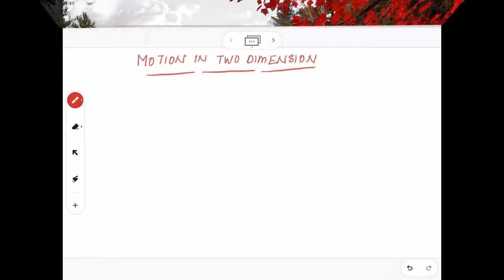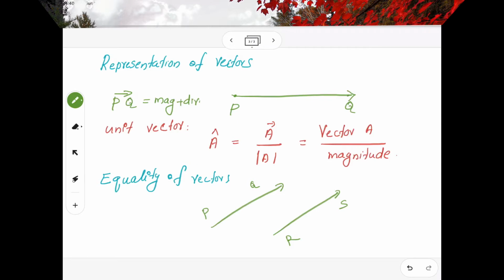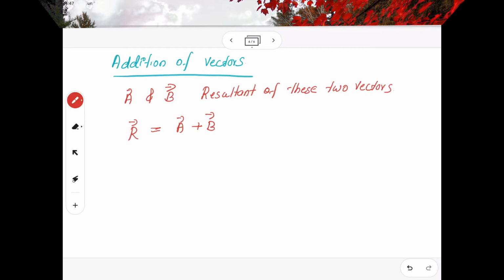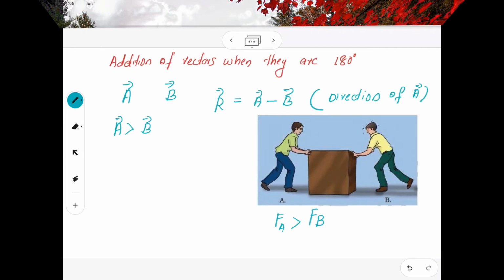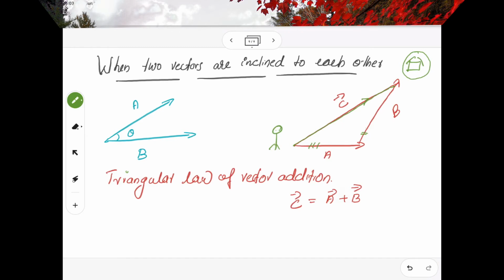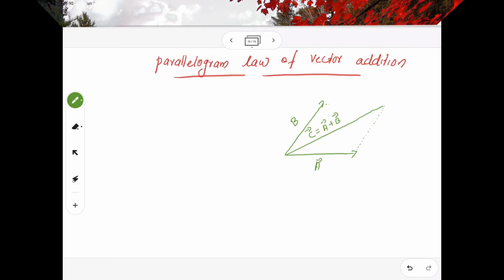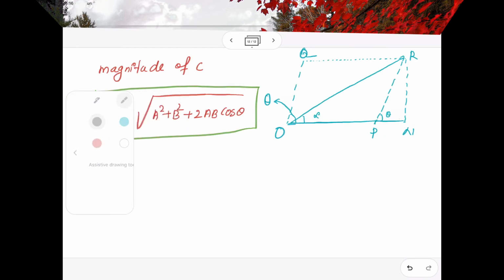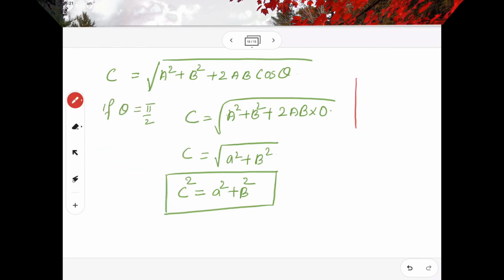Two dimensional motion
Two dimensional motion is where an object undergoes motion along the x and y  axes "at the same time." The position of an object in two-dimensional space can be plotted by its ( x , y ) coordinate.
Watch numerical for the Unit and dimension and
Motion in One dimensional motion